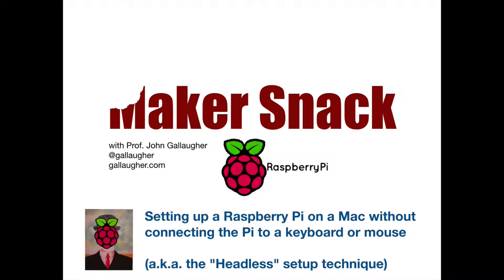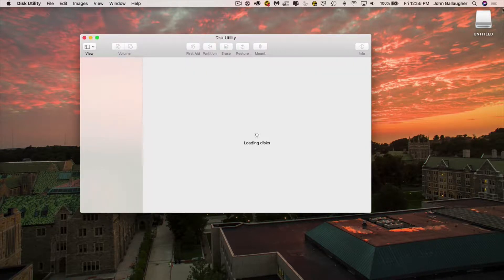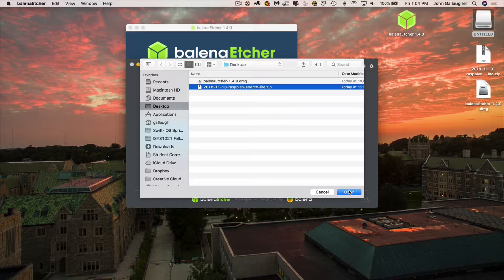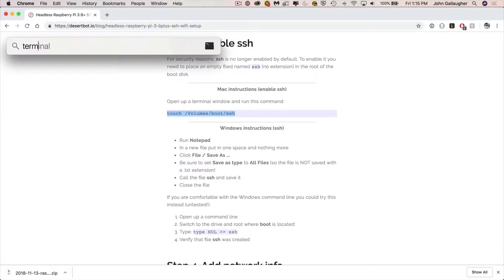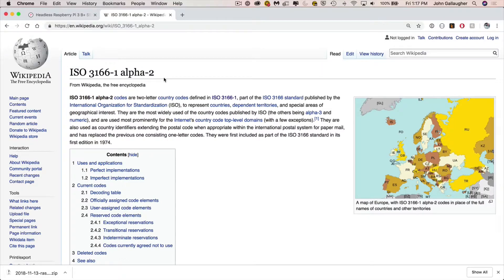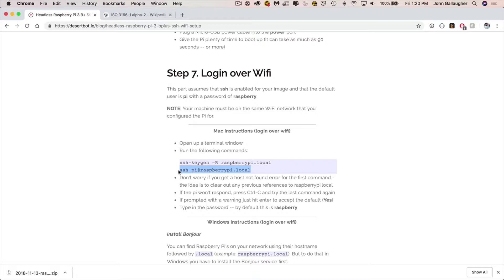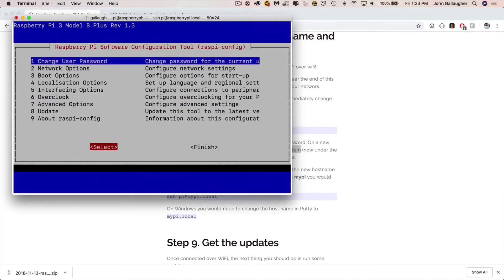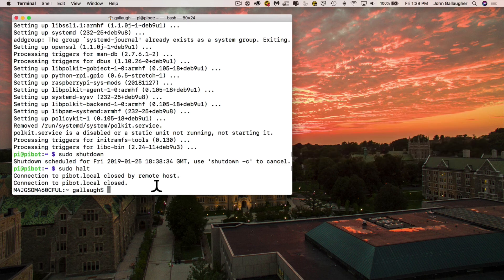NEW VERSION (see description) Headless Raspberry Pi setup for Mac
Prof. John Gallaugher demonstrates how to setup a Raspberry Pi using a Mac, without having to attach the Pi to a keyboard or mouse.